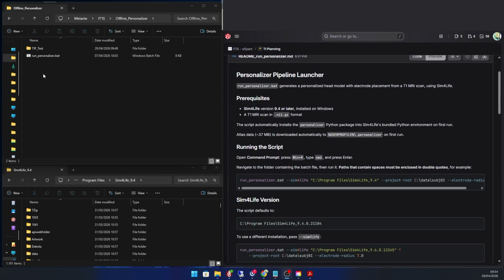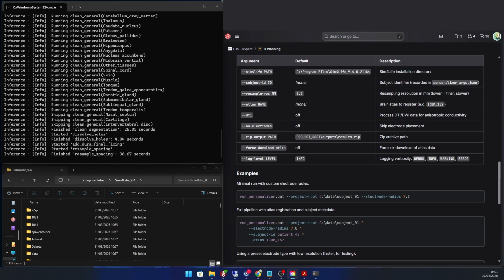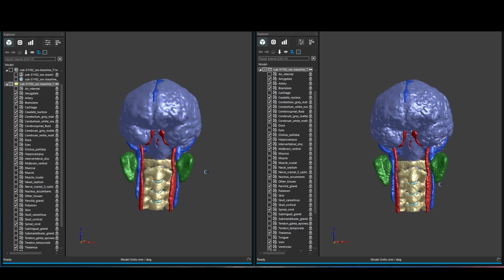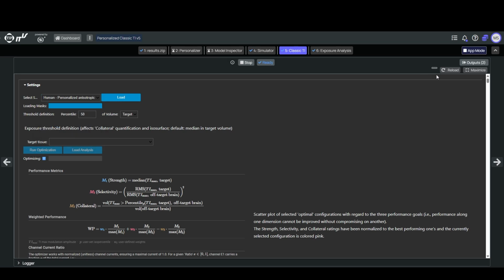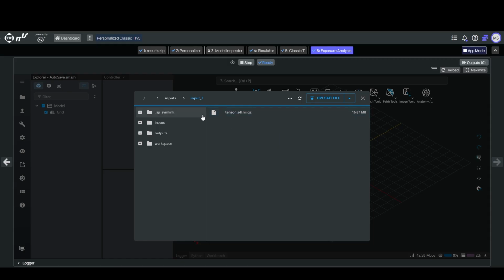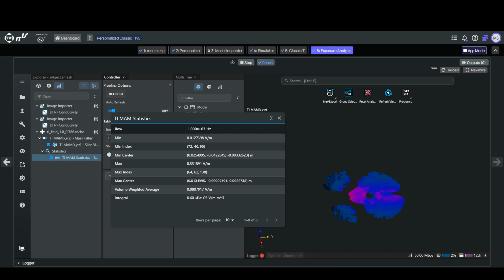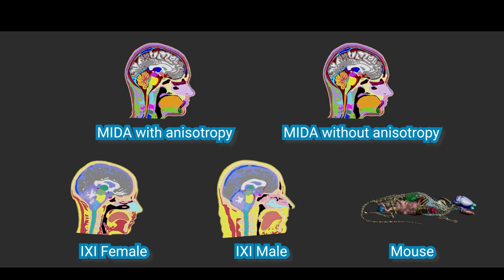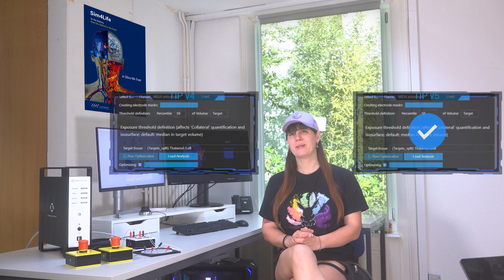TIP V5.0: Privacy by Design. 5x Faster. Full Sim4Life Power.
TIP V5.0 introduces three major updates to our temporal interference (TI) stimulation planning platform.
Run the full magnetic resonance imaging personalization pipeline locally to keep privacy-sensitive data off the cloud.
Explore your optimized electrode configurations in a complete Sim4Life workbench – with modeling, simulation, and analysis all available.
And benefit from a surrogate-based optimizer that is now five times faster, cutting wait times from an hour to just minutes.
Watch how TIP V5.0 makes TI stimulation planning more private, more powerful, and more efficient than ever.

Chapters:

0:00 - 0:59 - Intro
1:00 - 4:54 - Patient Privacy
4:55 - 9:18 - Full Sim4Life Power
9:19 - 10:18 - Optimizer Speed-Up
10:19 - 11:38 - Further Info and Future Versions
11:39 - 12:17 - End

❗Access to the tool: ❗

If you are a student or a researcher at a university you can request free access to TIP.lite
The full-featured simulation platform TIP is also free, but reserved primarily to our research partners and members of the Early Adopter Program of TI Solutions AG